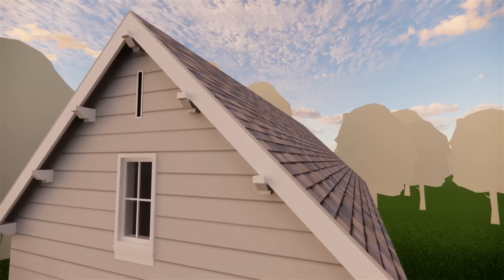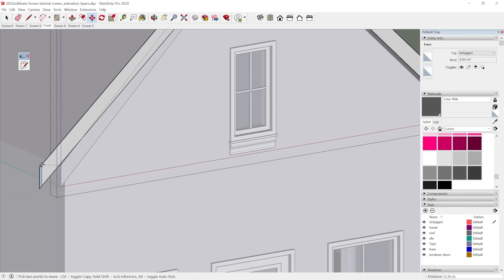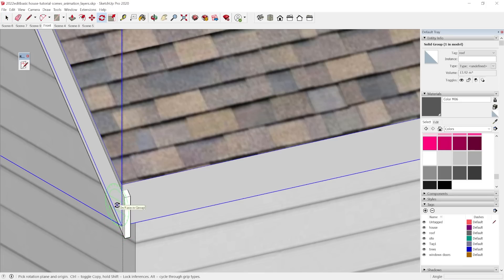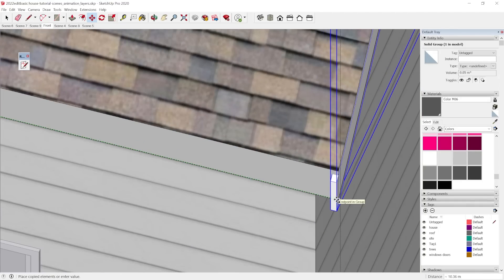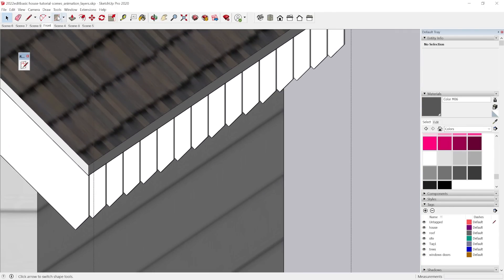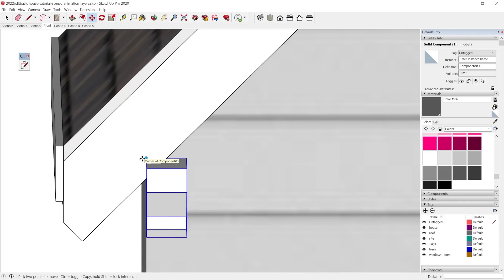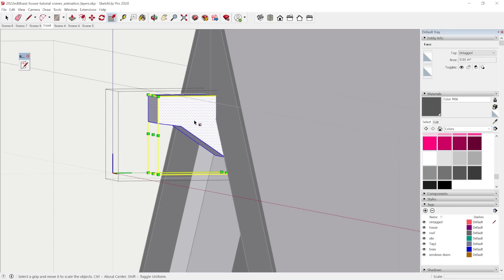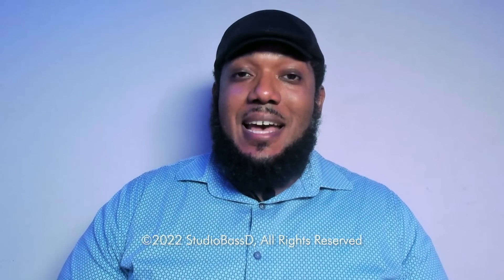Quick Ways To Make Architectural Roofs, Brackets and Rafters in SketchUp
Quick Ways To Make Architectural Windows in SketchUp

In this tutorial, I share how to make simple yet beautiful roof details in SketchUp including adding brakets, rafters and the like.